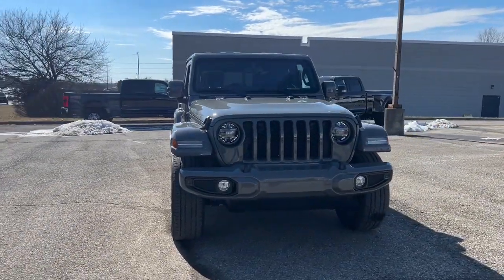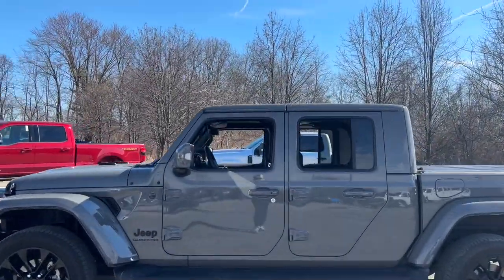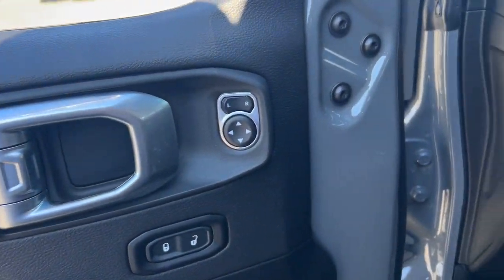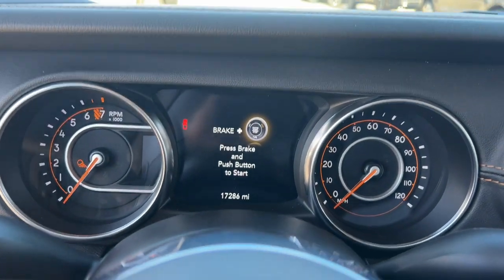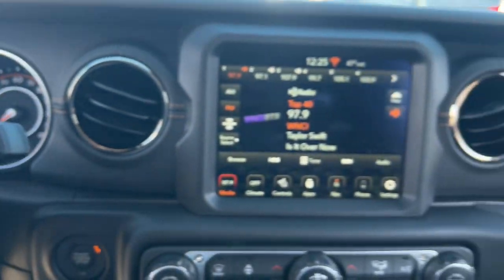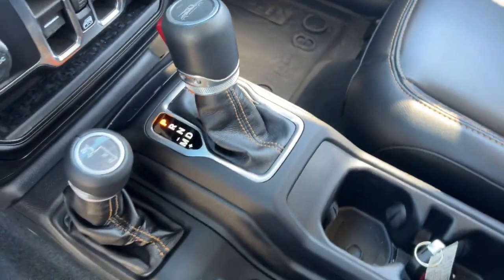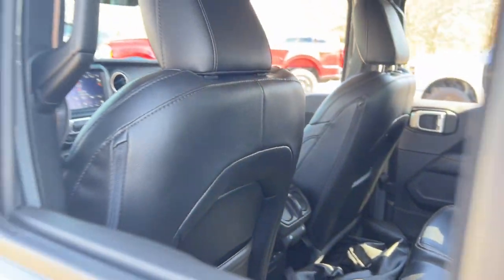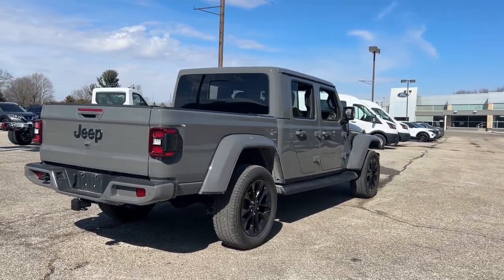2022 Jeep Gladiator Overland OH Delaware, Marysville, Powell, Marion, Sunbury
Pre-Owned 2022 Jeep Gladiator Overland available at Byers Ford located in 1101 Columbus Pike, Delaware, OH, 43015. Servicing the Delaware, Marysville, Powell, Marion, Sunbury area.

Here is a wonderful   2022  Jeep Gladiator.  This unapologetically rugged Gladiator is the ultimate trail partner. Available with a long list of off-road-specific options, this mid-size pickup's extended wheel base offers a smooth ride and roomy rear seating. And tech-savvy infotainment and advanced safety features are on board to keep you safe, connected, and entertained. The following are some of this vehicles highlighted options: Heated Steering Wheel
, Apple Carplay®/Android Auto®, Touchscreen Infotainment System, Pre-Collision System, Navigation System, Sun/Moonroof, Keyless Entry, Remote Engine Start, Satellite Radio, Heated Mirrors. Get the off-road capability you want and the practical convenience you need in this family-friendly Gladiator. Our team will give you an outstanding test drive experience. Stop in today!